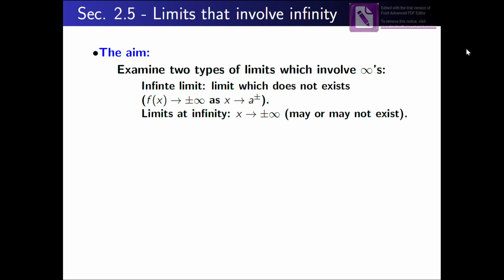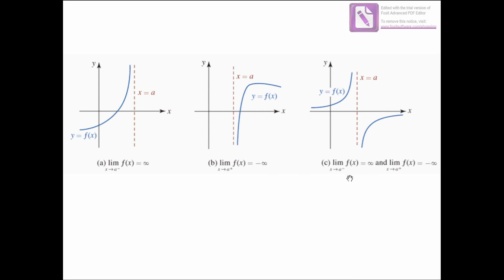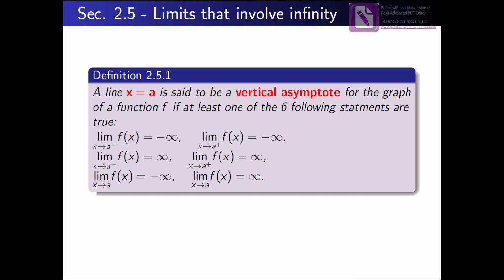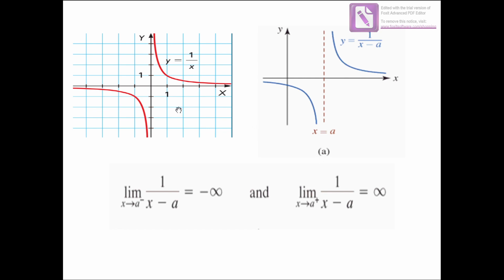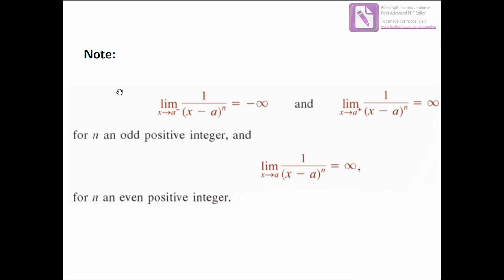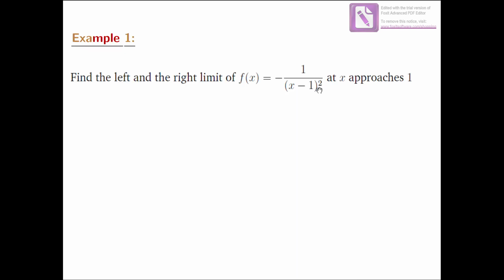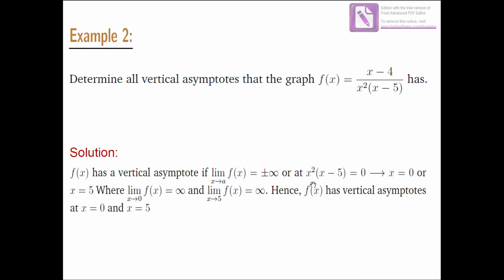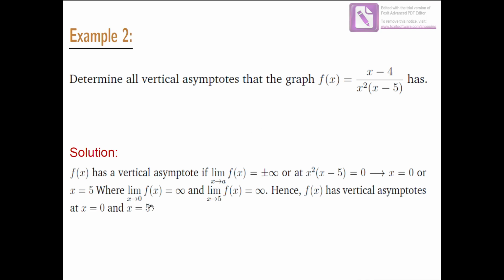(Sec2. 5) :Limits that involve infinity part (1)